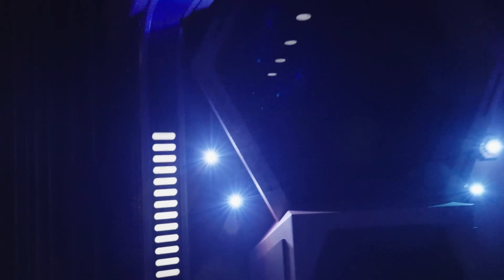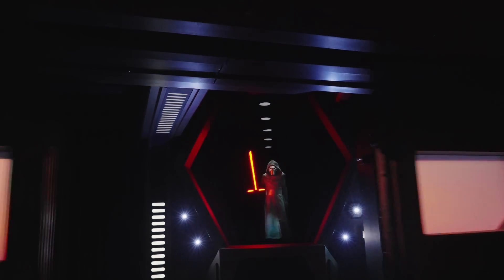How Disney Tricks You With Optical Illusions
8 of the best Disneyland ride optical illusions, explained from easiest to most difficult, and how Disney tricks you.

Discover the mind-bending optical illusions used by Disney to create magical experiences. From PEPPER'S GHOST to MUSION EFFECTS, and PERSISTENCE OF VISION we'll reveal the tricks behind the magic in this video!